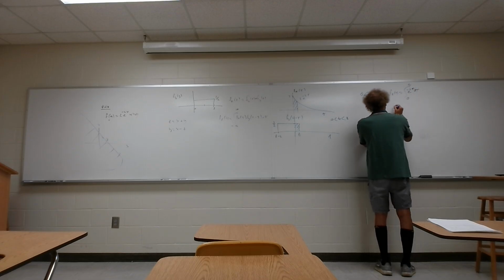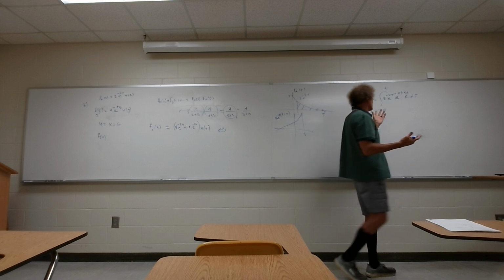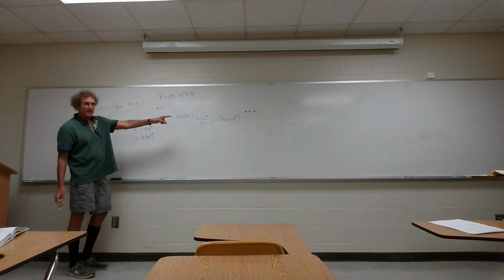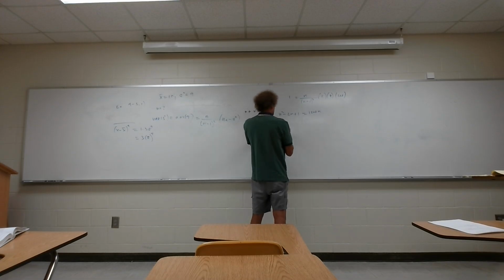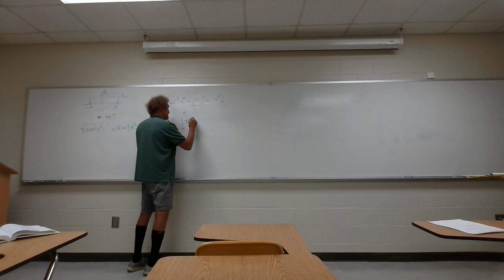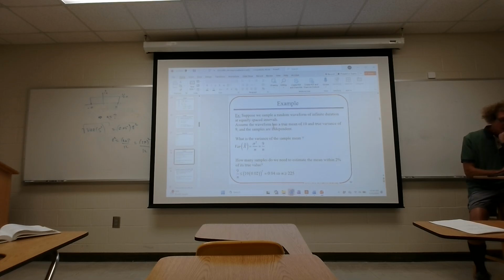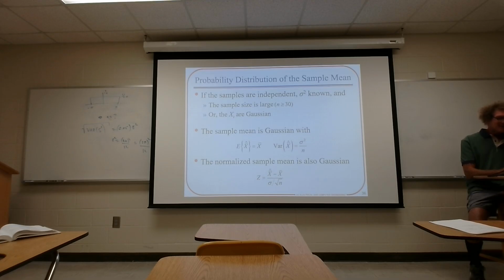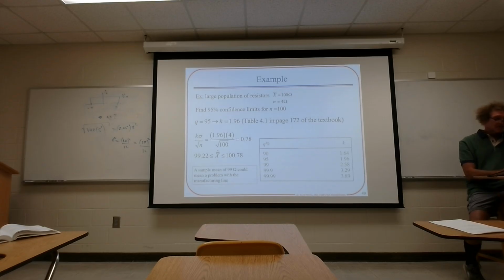Random Signals and Systems (class 18: 07/13/26)